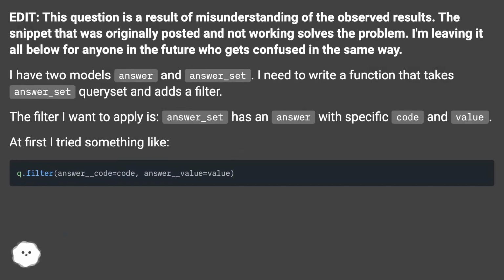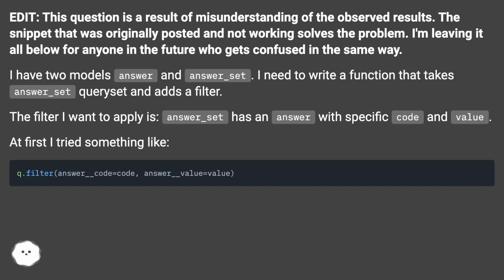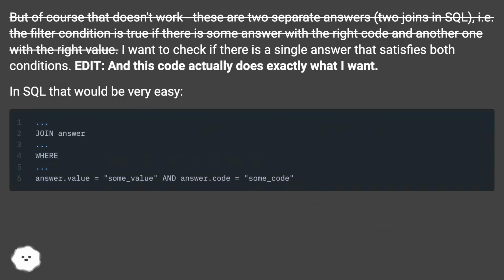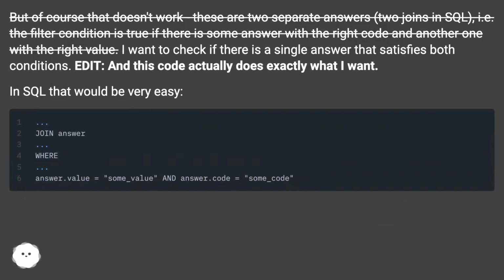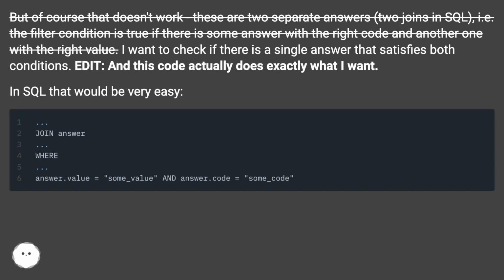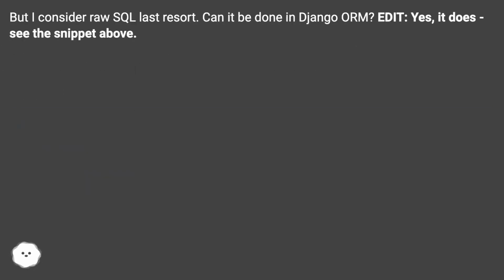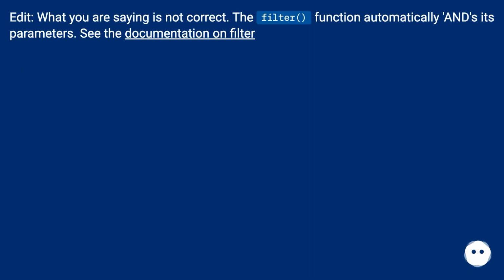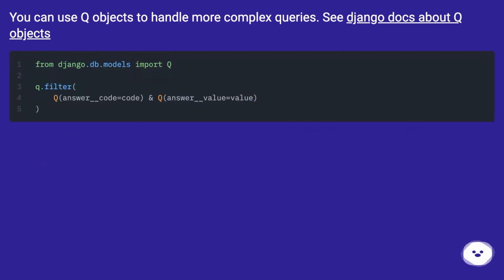Filter with multiple conditions on a single related object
Chapters
00:00 Filter With Multiple Conditions On A Single Related Object
01:22 Accepted Answer Score 4
01:43 Answer 2 Score 3
01:54 Thank you